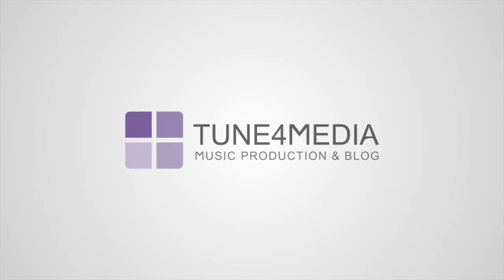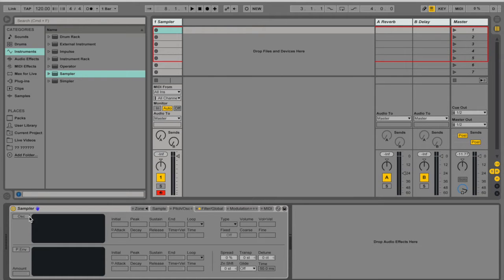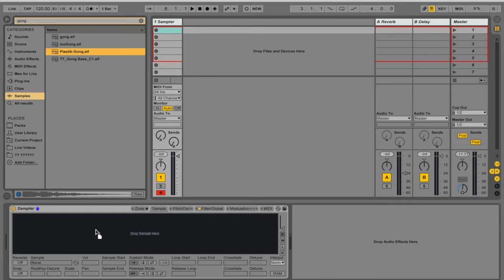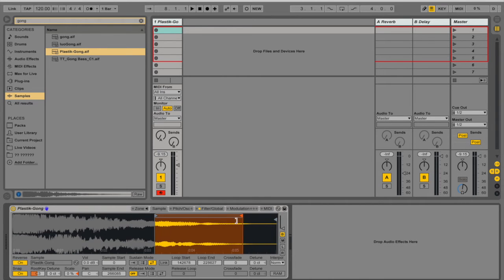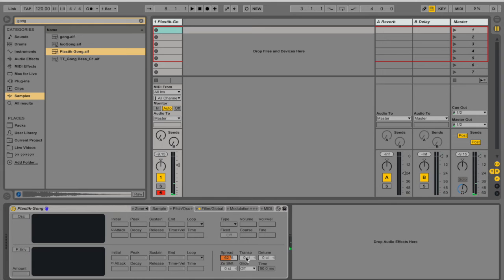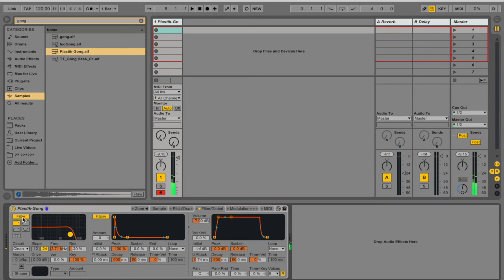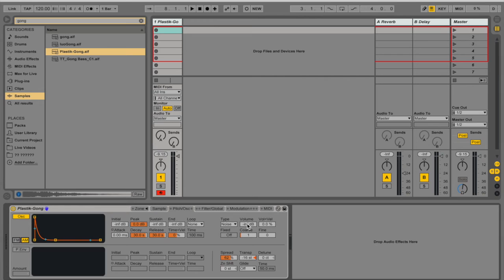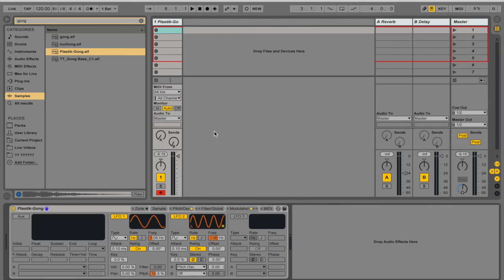Ableton Live | Sampler (Full Lesson)